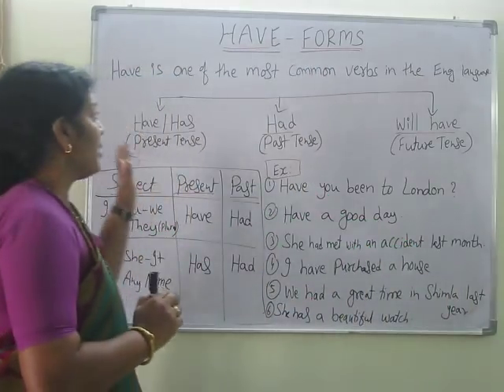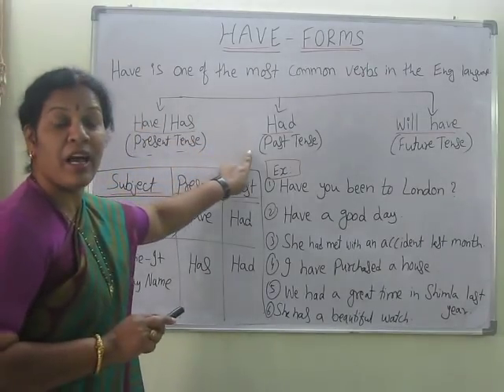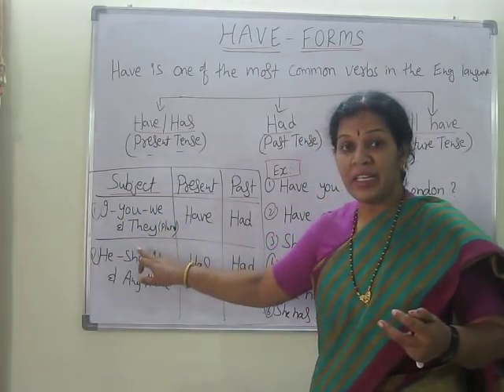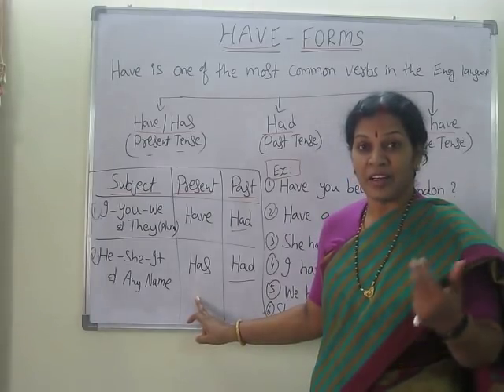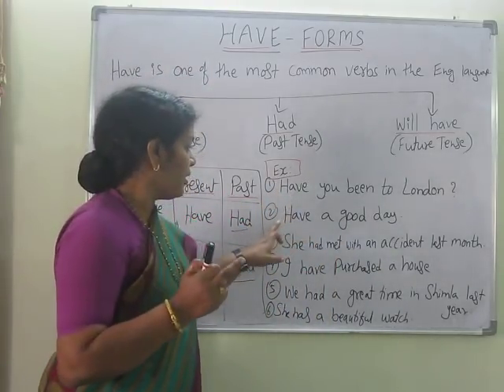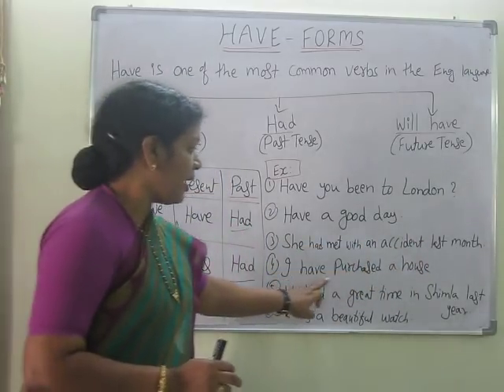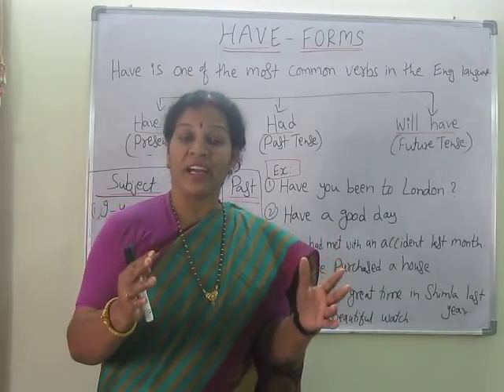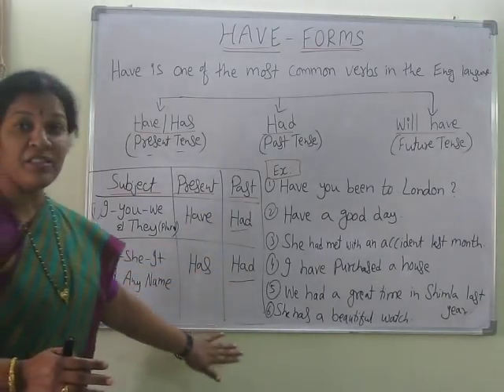"Have Forms" In English Grammar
Dear Friends,
Follow all English Grammar Classes in the given video link:

 Carnatic Veena Classes By Devika Bhatnagar